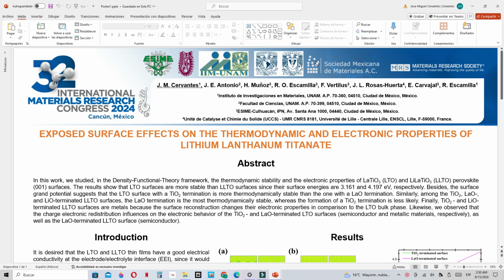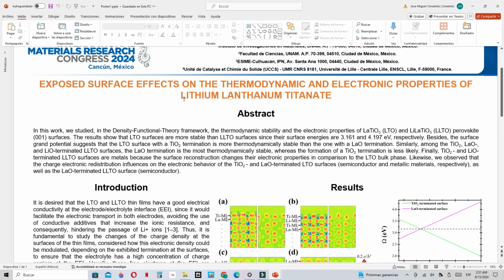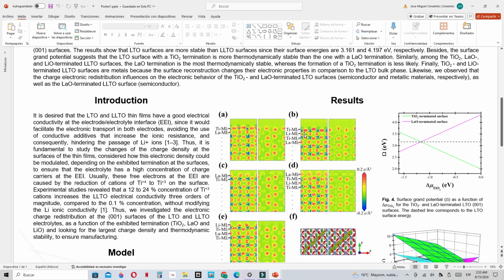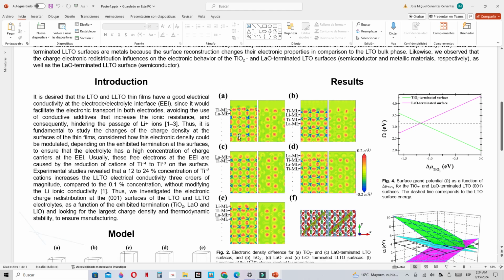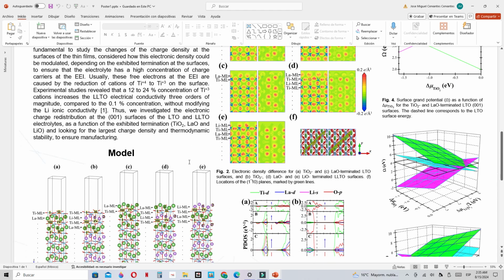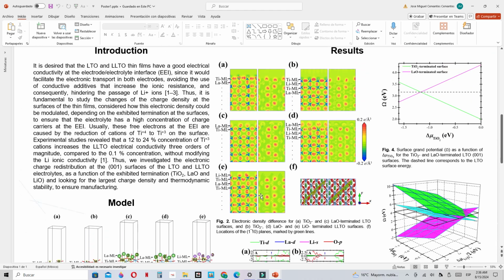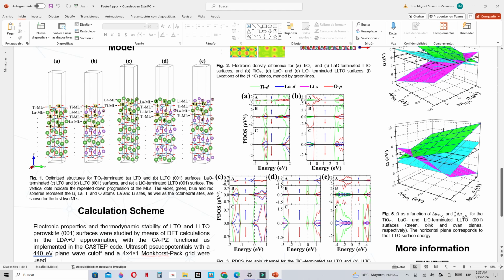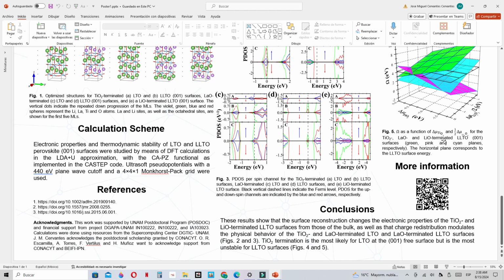SA1 P041 IMRC2024